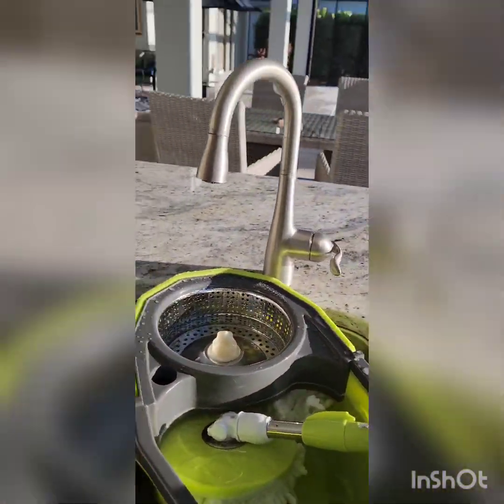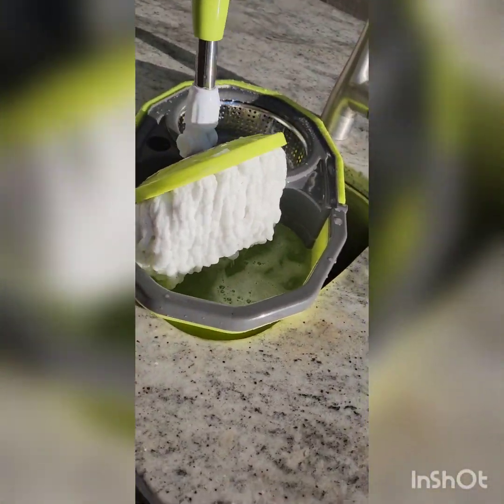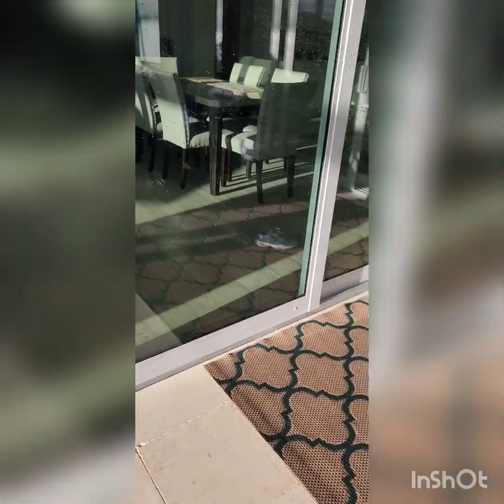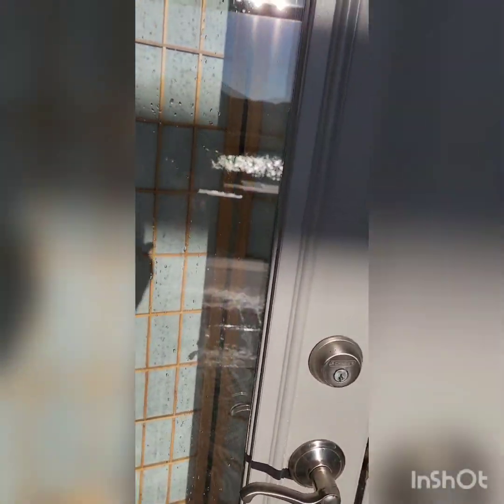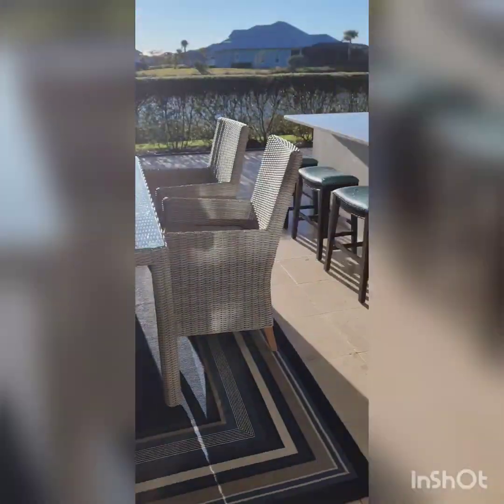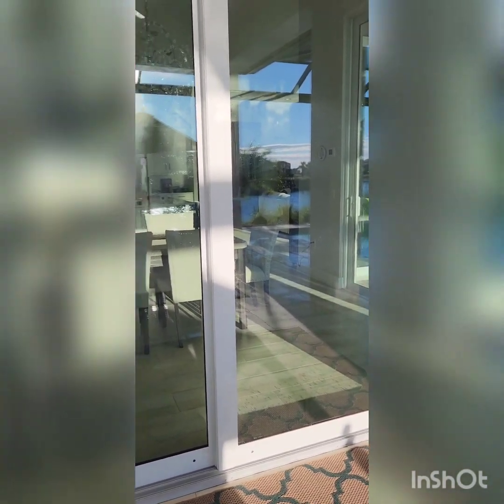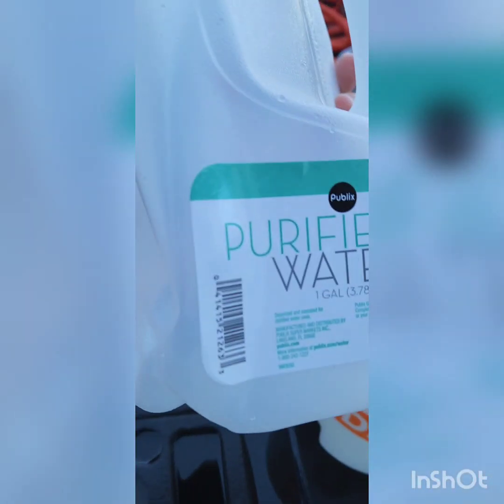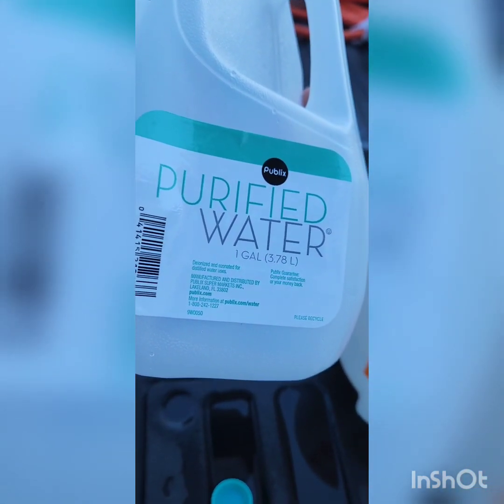How to professionally clean windows without a squeegee...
How to professionally clean windows without a squeegee...1.10.23